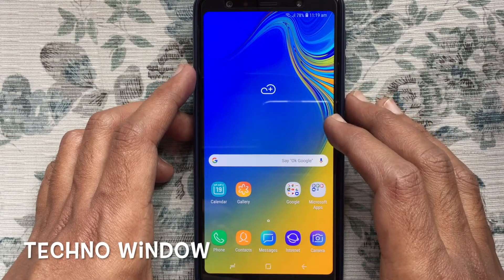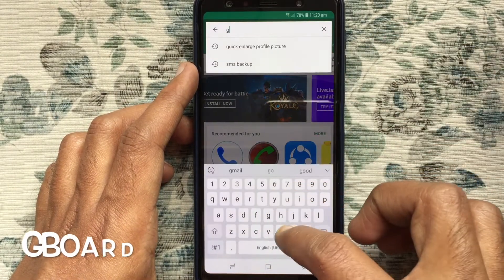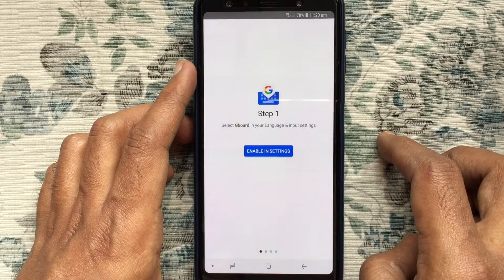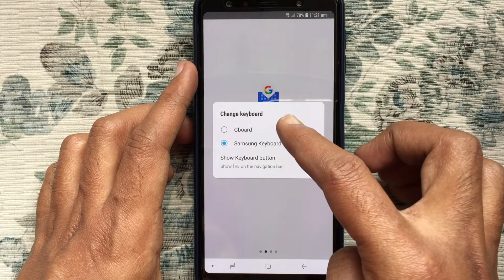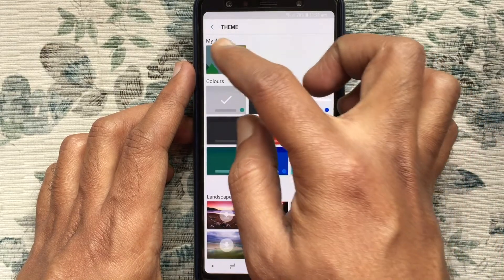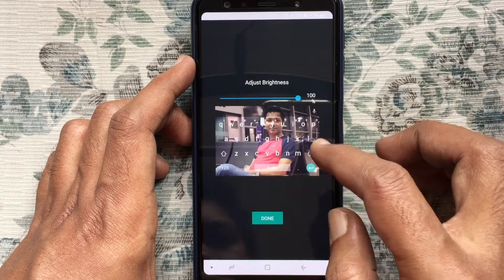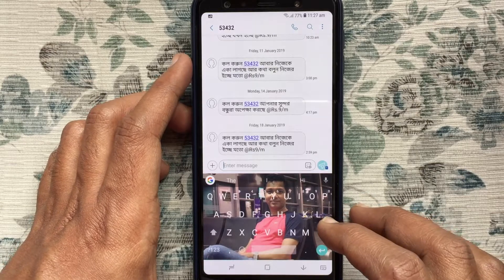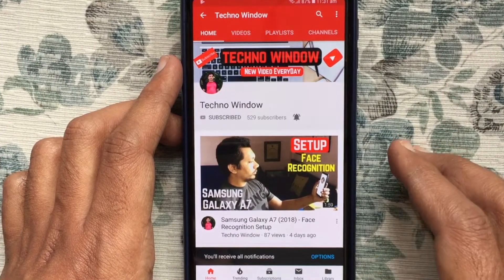How To Set Wallpaper on Keyboard 2019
By this easy Video, you can learn How To Set Wallpaper on Android Keyboard.